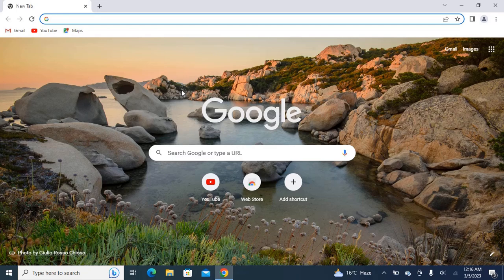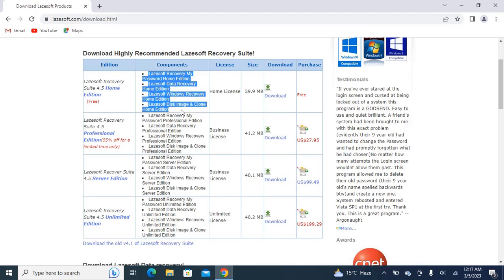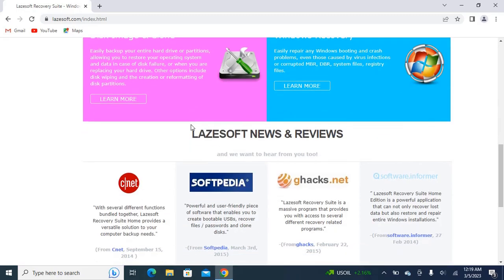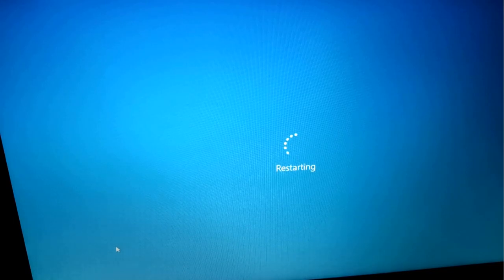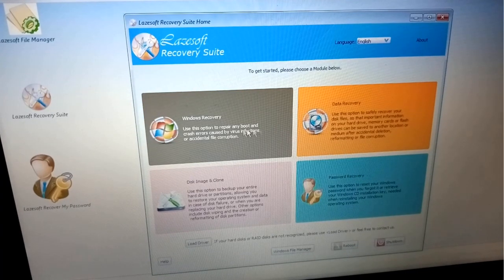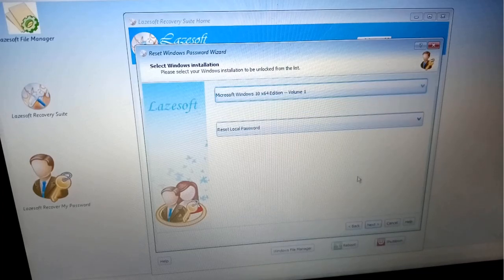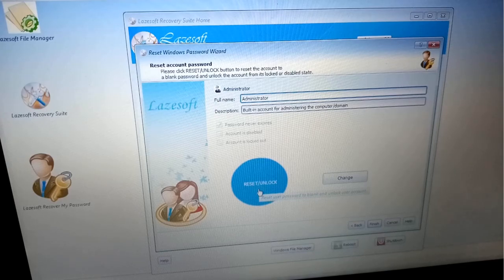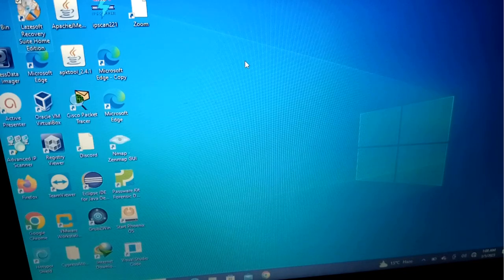Reset Windows Password by Freeware Lazesoft Recovery | How to go through any Windows password free.!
- Forgot your Windows Administrator password? Freeware that allows you to remove your Windows password safe and easy.
We all forget stuff. Here are how to Reset Your Forgotten Windows Password of the administrator.
Download and prepare a Lazesoft Recover My Password USB flash drive or CD.
Boot from the new prepared CD or USB disk then Lazesoft Recover My Password will launch automatically. And then follow the instructions on the screen.
1- Select your Windows installation volume.
2- Select the user account, administrator, for which you want to reset the password.
3- Click (Reset/Unlock) to reset the administrator password.

At some point in your life you will forget your Windows login password and be locked out of your computer. Or maybe you found an older computer that you don't know the password for and would like to get into.

If you don't have a Windows Password Reset Disk then you will be out of luck unless you use something like a third party password recovery program. Fortunately the Lazesoft Recovery Suite will let you reset your password to a blank password for free and then you can boot back into Windows and assign your account a new password. If you buy the program you can actually reset it from the software itself.

You will need to install the software on a working computer to create the bootable USB flash drive or CD\DVD. Then you will need to boot your computer to the flash drive or disk to start the recovery program.